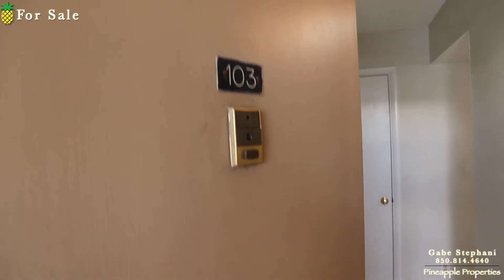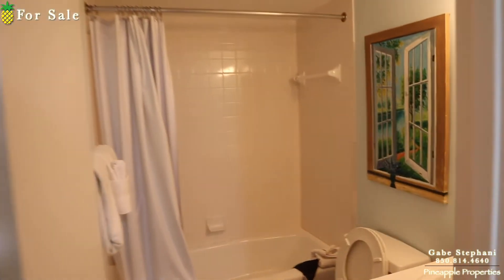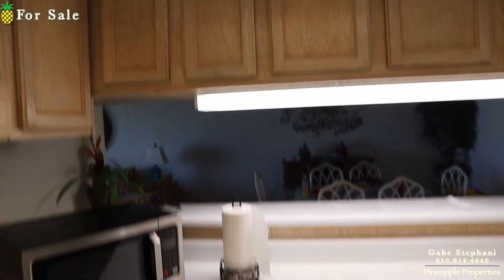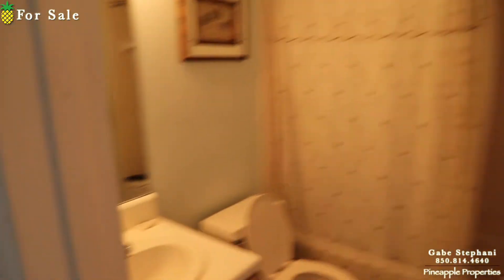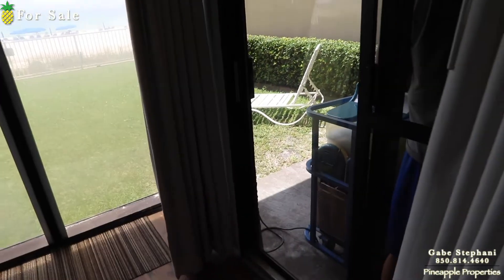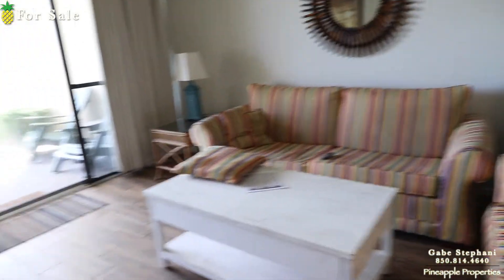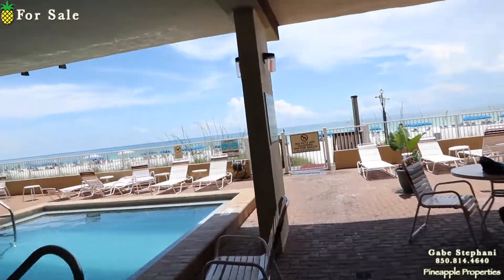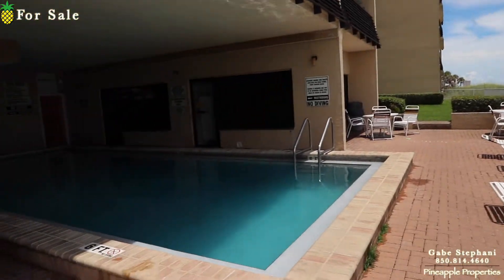Gulf Gate #103 | 8200 Surf Dr. #103 Panama City Beach, FL 32408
Please call or text Gabe Stephani at if you are interested in purchasing this property or a property like this in Panama City Beach.  At the time this video was shot, this property was listed by CitiStar Realty.